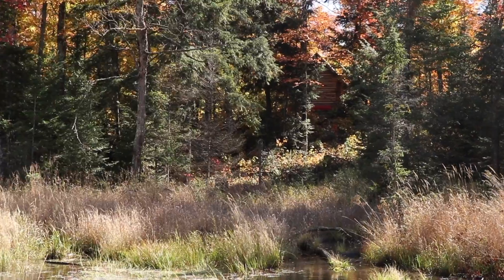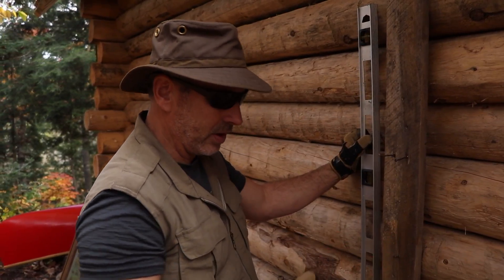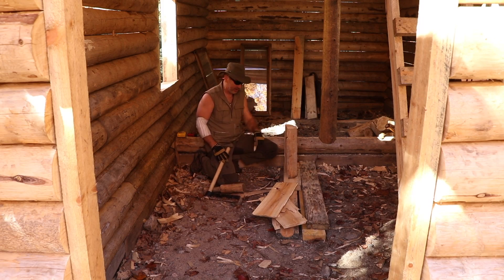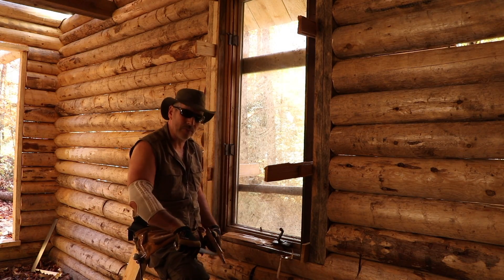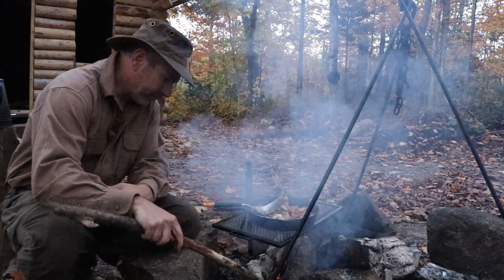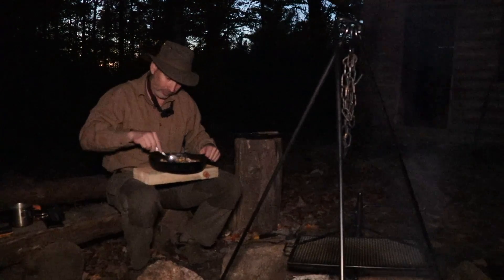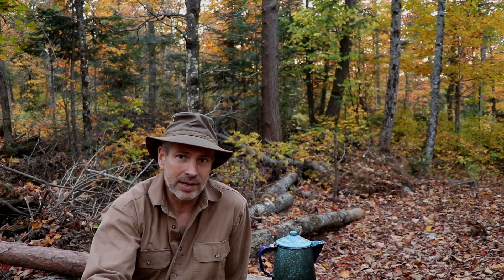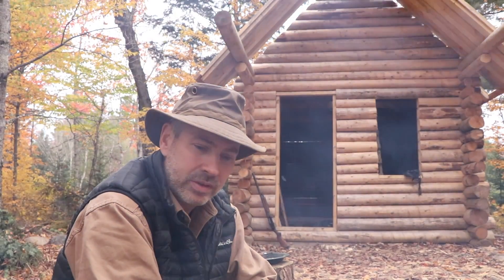Living with a Blackbear at the off grid Cabin in the Forest and Installing Windows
What happens when a black bear moves onto the property and refuses to leave? In this video, I confront the blackbear while building the cabin, installing the rest of the roof boards, reinforcing the long wall and installing the windows.
I talk about growing up with with parents who introduced me to the outdoors, and why this cabin the forest is necessary for my happiness.
With me at the cabin is my shotgun and traditional longbow with arrows, and I'm tempted to put them to use to acquire meals and defend myself while working on the log cabin.

The off grid, tiny house is getting closer to completion, ready to move in. If I'm going to have a liveable homestead before winter, I have a lot of work to do and I'm confident that it will be done - winter is coming.

My Self reliance, shawn james, winter camping, Bushcraft, Woodcraft, Survival, Primitive skills, Nature, EDC, Preparedness, Homesteading, Homestead, Camping, Fire, Self Reliance, Self Sufficiency, Living Off The Land, Off The Grid,